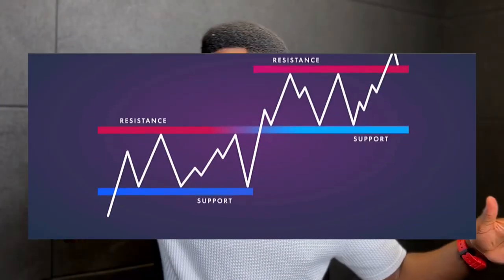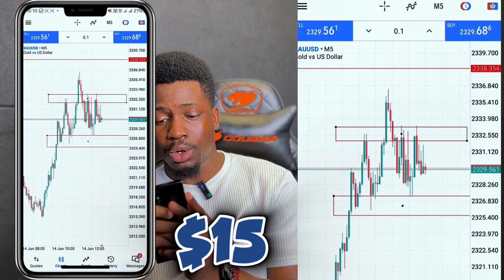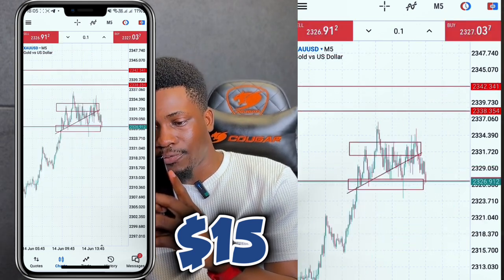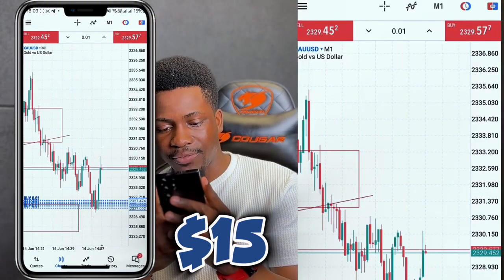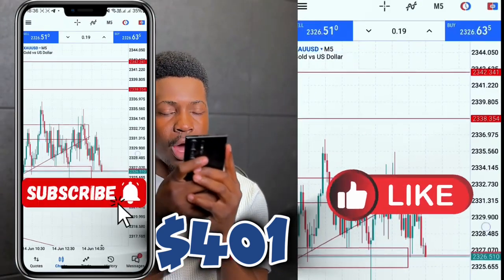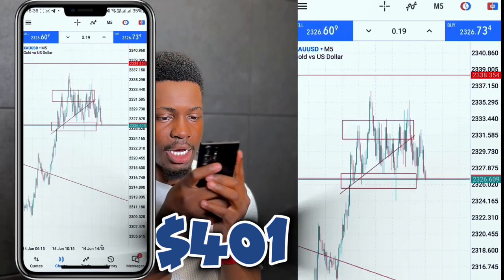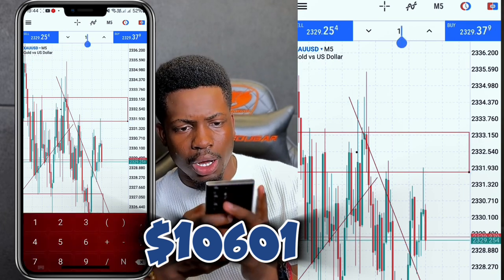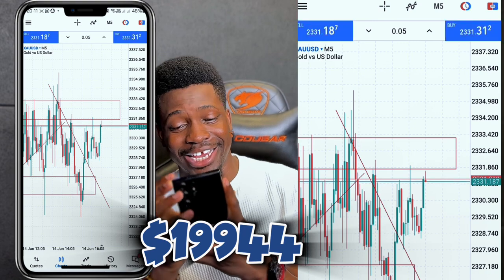Trading $15 To $20k Using This Easy Support And Resistance Best Forex Trade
forex ..the best scalper ever